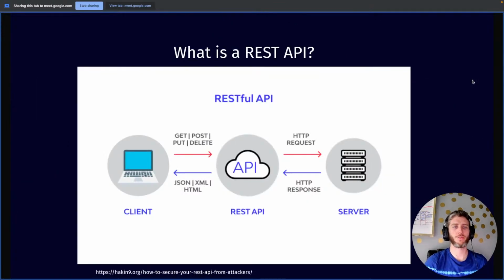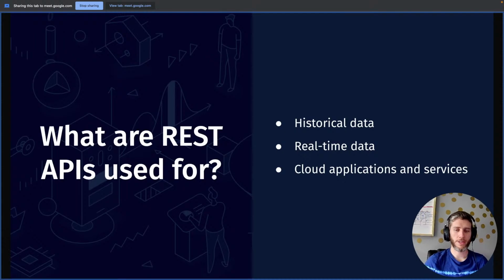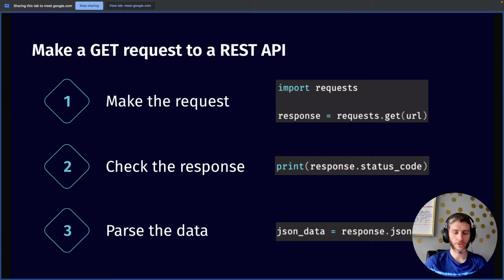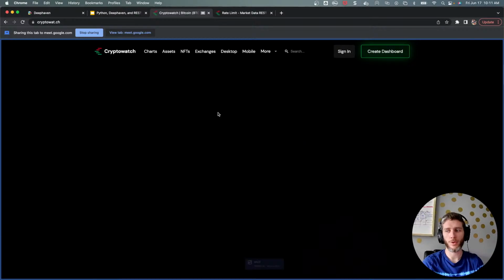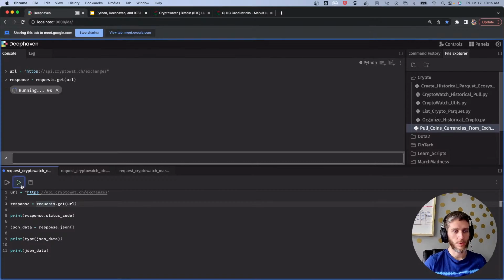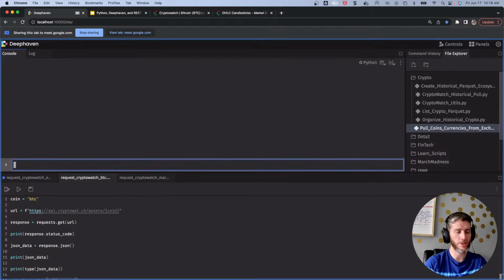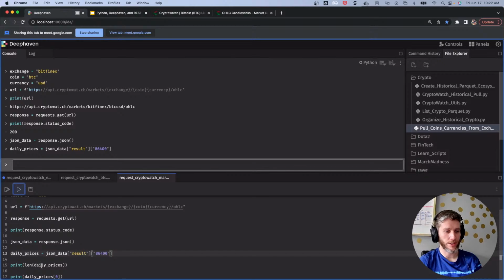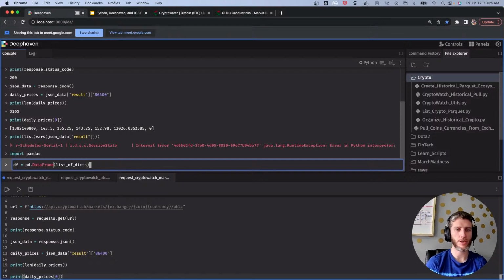Deephaven Learning Session: Best practices for using REST APIs in Python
REST APIs are a lightweight, scalable solution for transferring information from a producer to a consumer via HTTP in a variety of formats. Interacting with a REST API from python can be simple and intuitive by following some best practices. Incorporating Deephaven into the process is equally simple and adds another dimension of utility to the outcome. This learning session will cover best practices for accessing REST APIs from Python. Examples will be presented that use the CryptoWatch REST API to pull historical crypto data for a large number of coins, exchanges, and currencies.